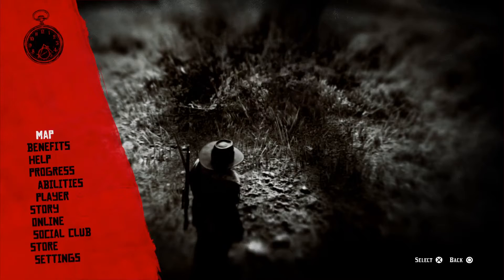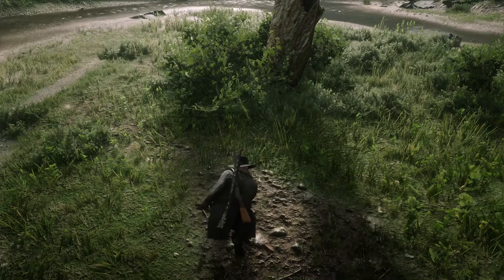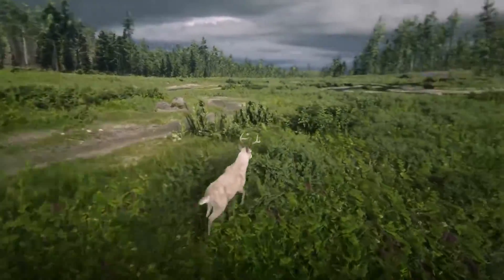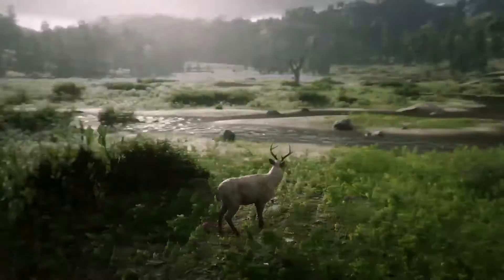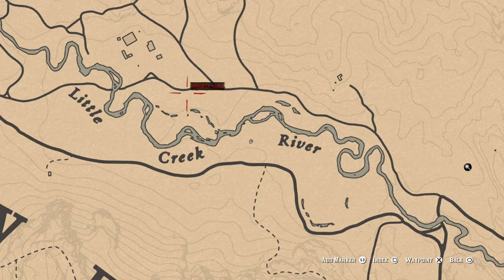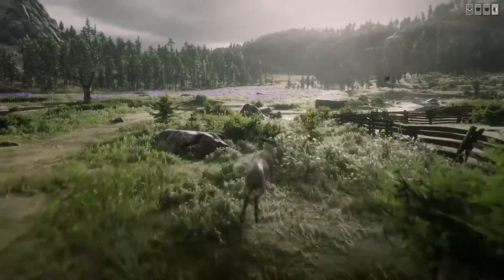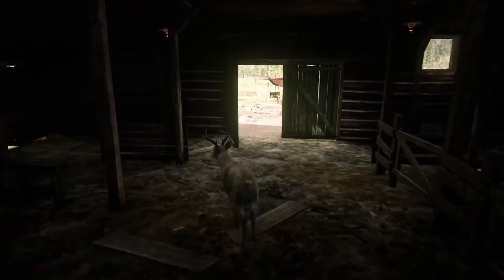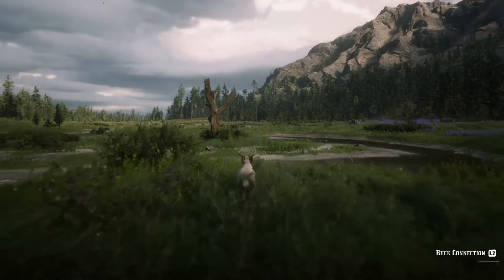RDR2 Be A Buck! (PS4)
In this video I show how to play as a Buck in RDR2 Online!